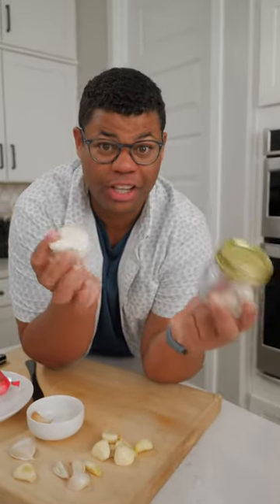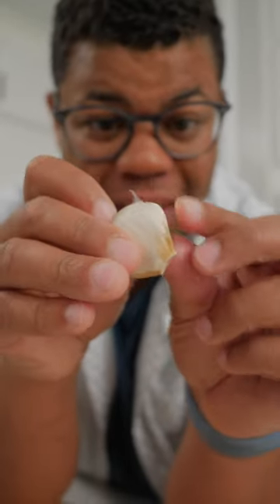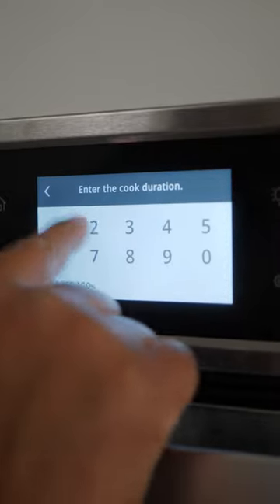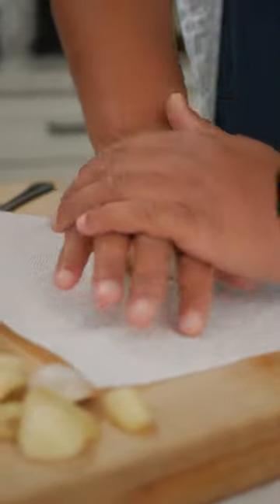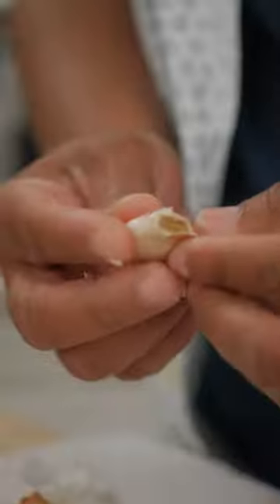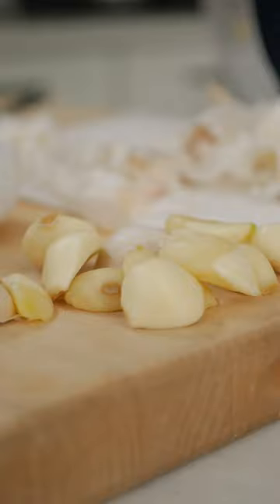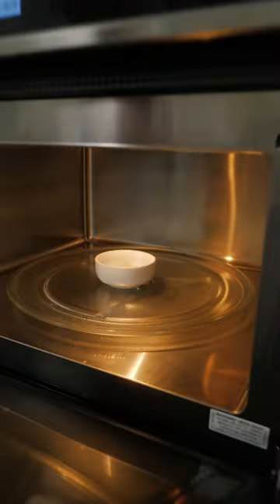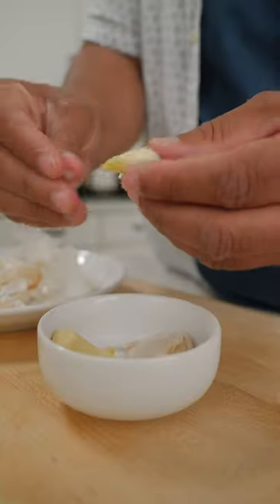This weird hack will help you peel garlic better 🧄